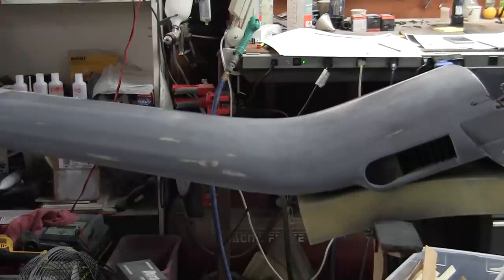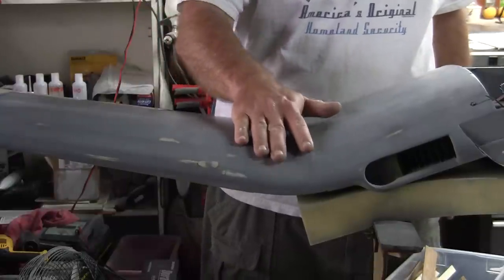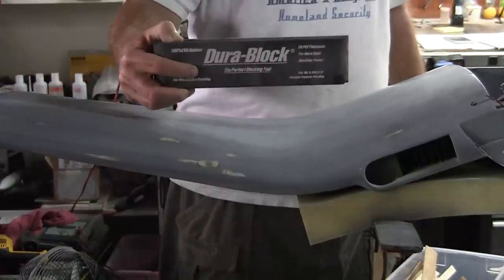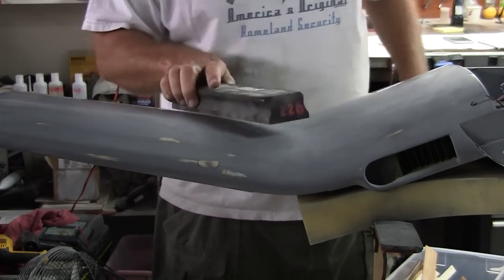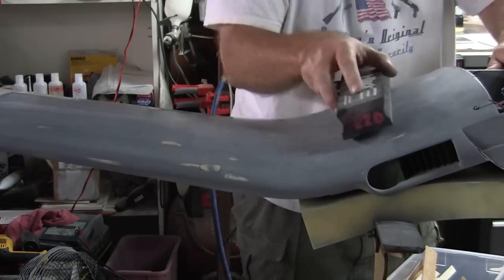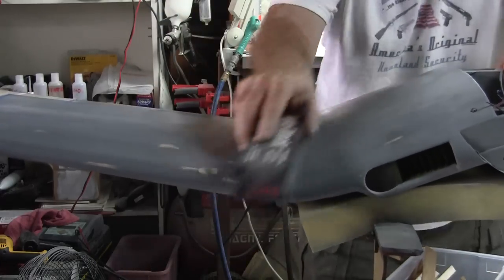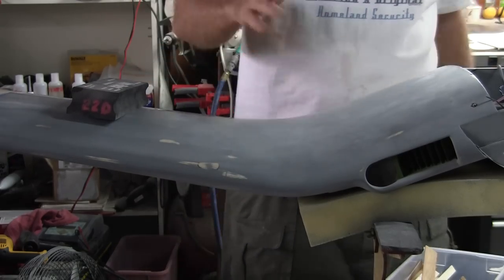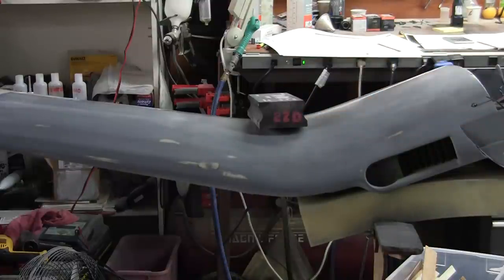Newbie Builds A Corsair #8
This is the 2nd episode on block sanding. In this case we're tackling the transitional area of the goofy inverted gull section of the Corsair and trying to remove the whoops that come from the sheeting process.